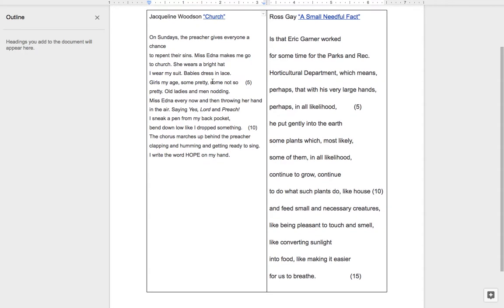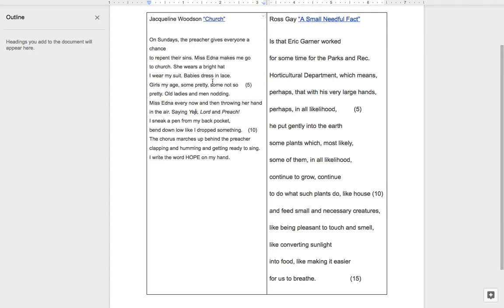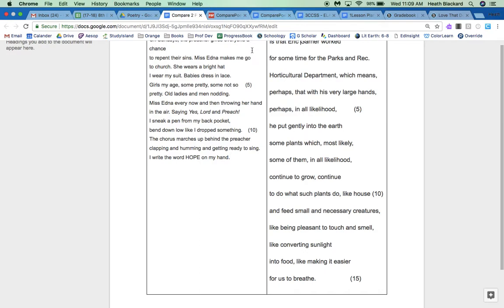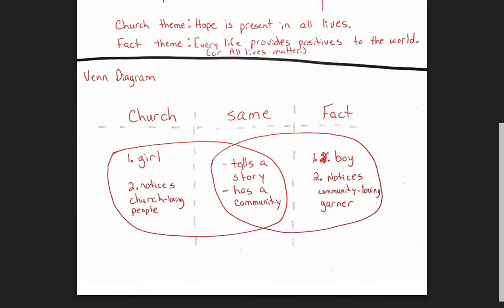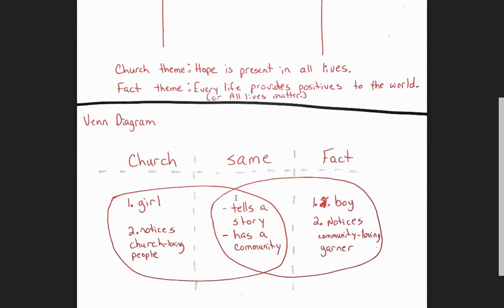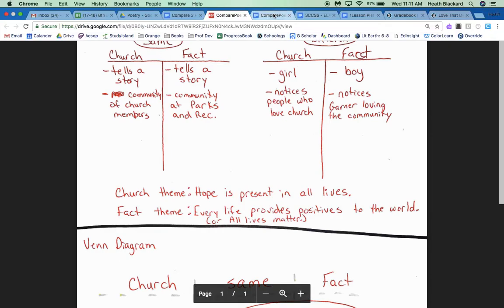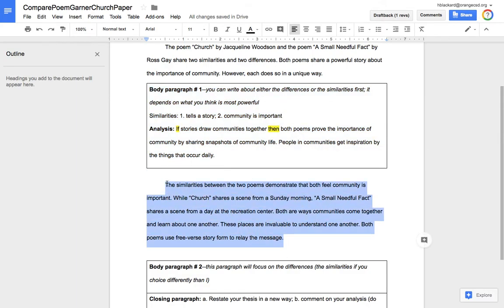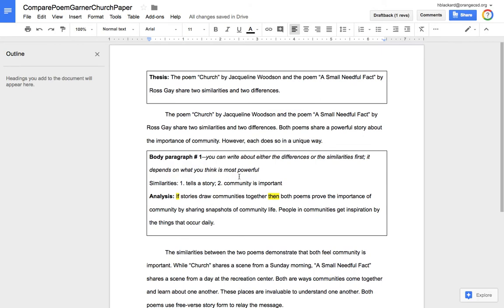Compare Contrast Poem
Class lesson Feb. 1, 2018.